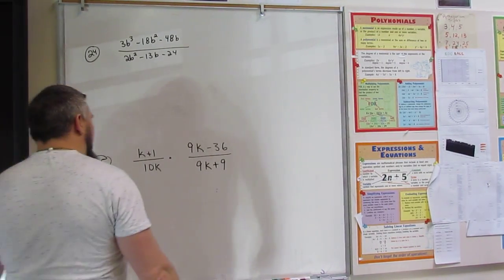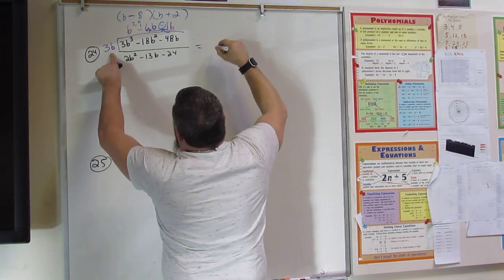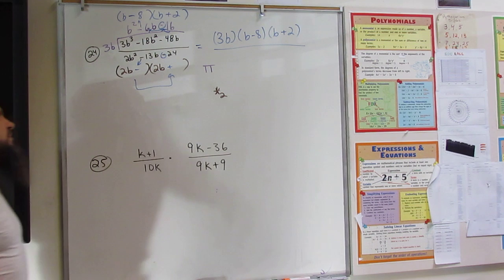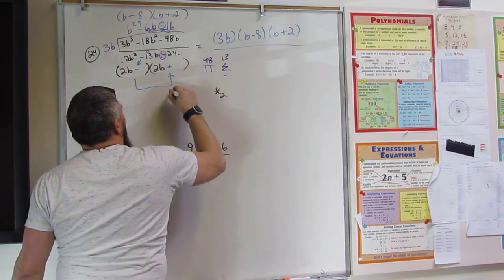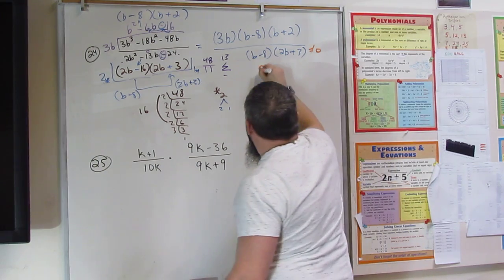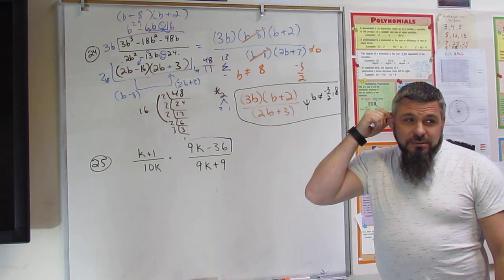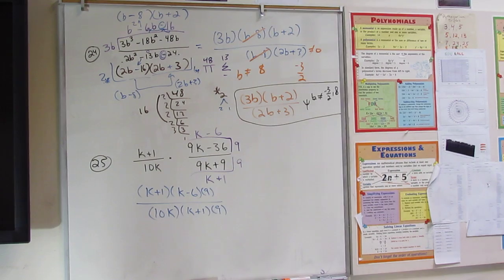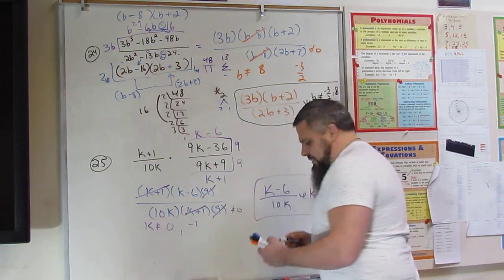MTS ALG2 FINAL1B WSQ24, 25